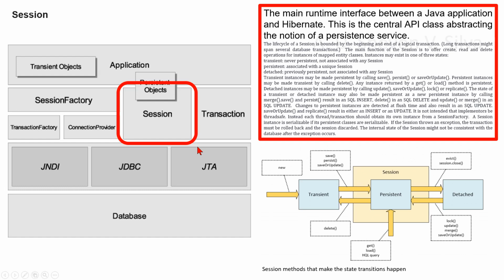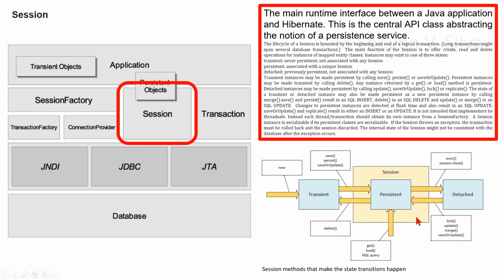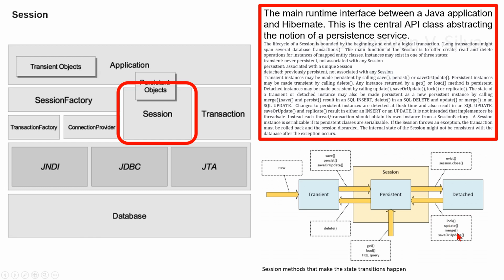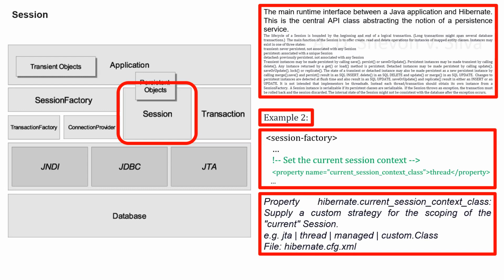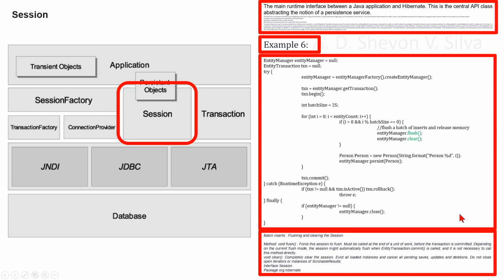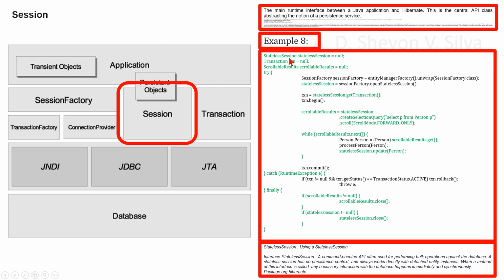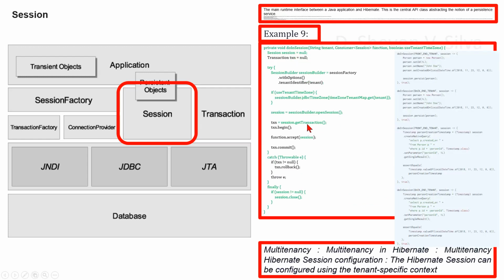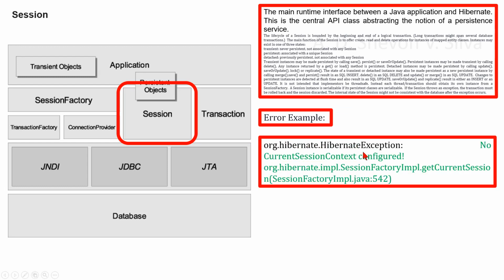Session (in Hibernate)